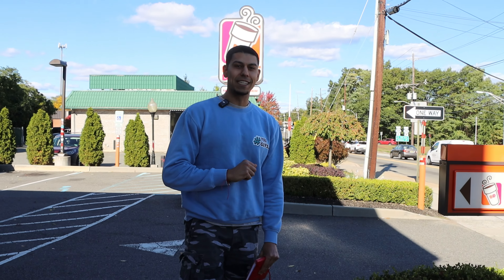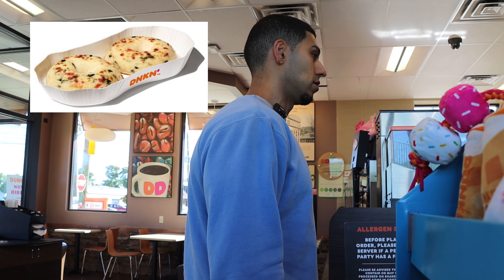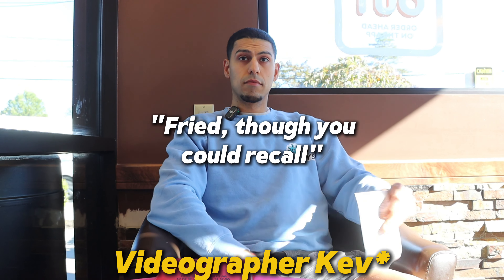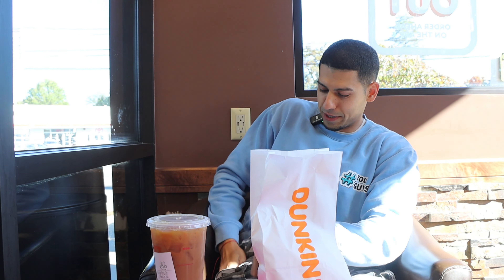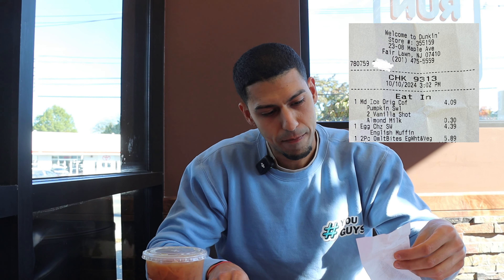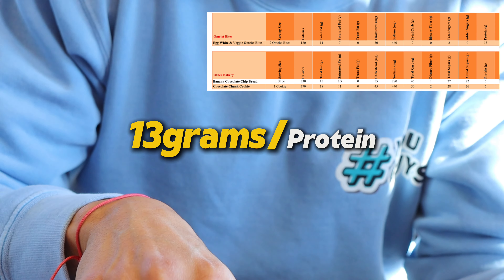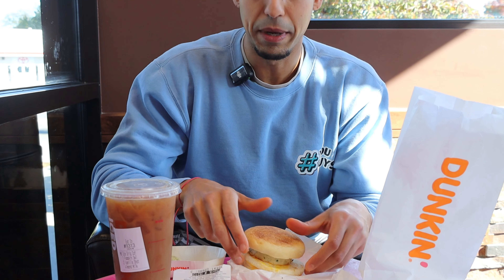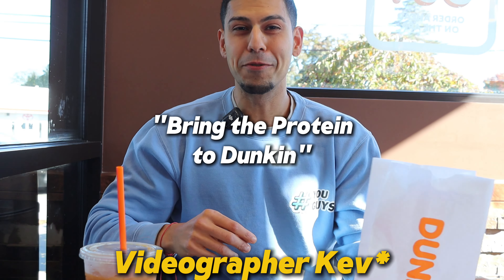Dunkin Donuts On a Diet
Dunkin Donuts!

This week we're at Dunkin Donuts and seeing whether its worth it on a Diet. I'll be taking you through the nutrition, price, taste and if Dunkin Donuts is truly worth it.

⬇️Online Fatloss Course⬇️

🖥️ Register for My "LOSE FAT and KEEP IT OFF Program" GUARANTEED to Teach to How to Lose Fat Efficiently (LIMITED SPOTS)❗